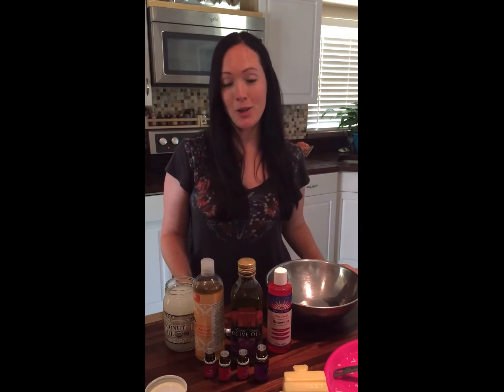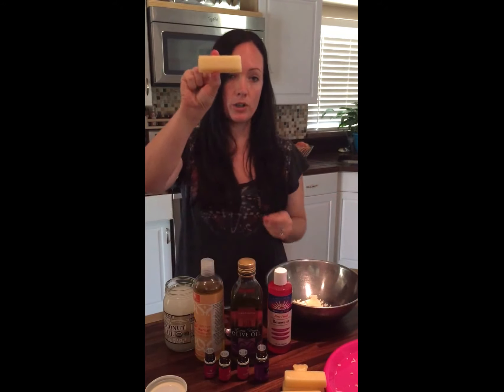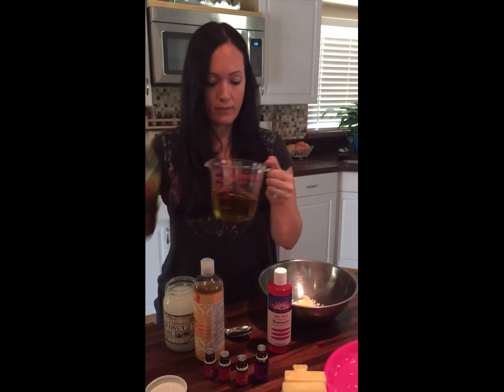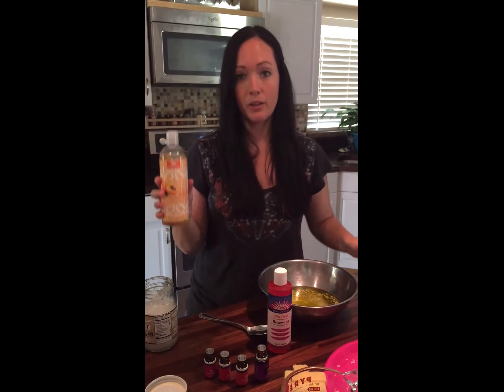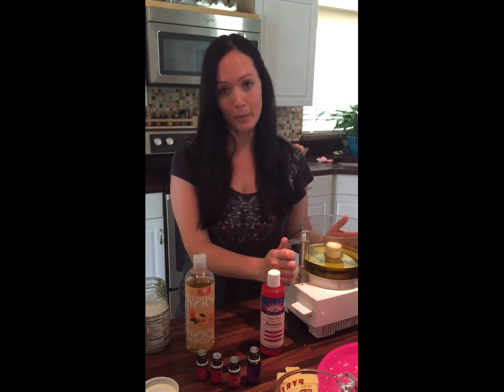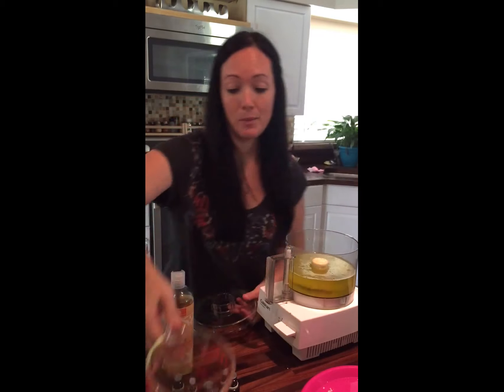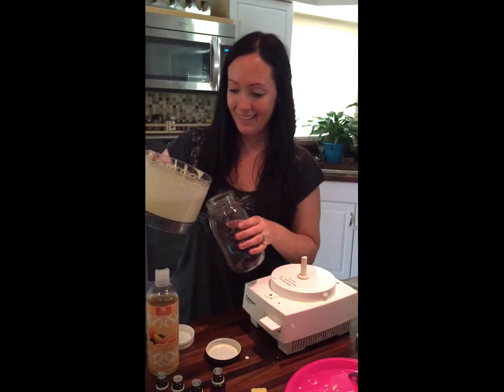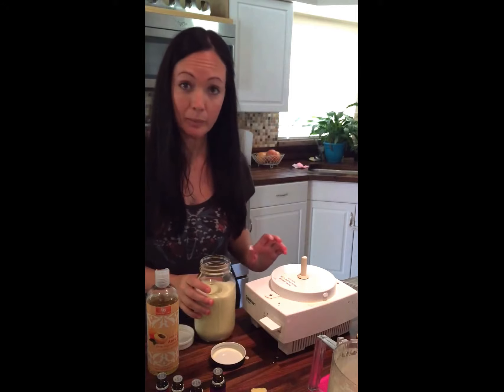(back to your teenage) Tummy Cream - 3 Steps to Make Your Own!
It's so easy to make your own Tummy Cream with three steps and these items:
1 cup organic olive oil
1/2 cup coconut oil
1/8 cup vitamin e oil (or apricot)
1/4 cup grated beeswax or beeswax pellets
1 cup rose water (can split with filtered water)
15 drops frankincense essential oil
15 drops lavender essential oil
15 drops grapefruit essential oil
15 drops geranium essential oil
double boiler
food processor
24oz glass jar/container